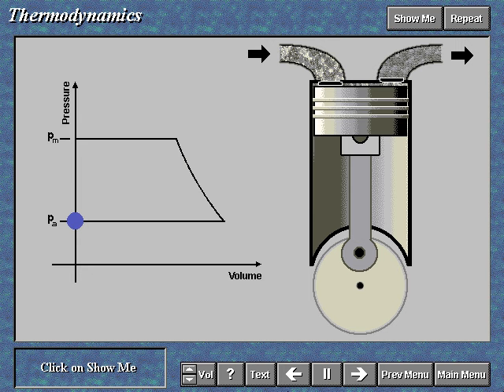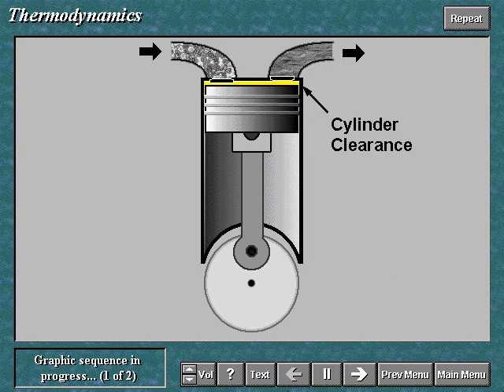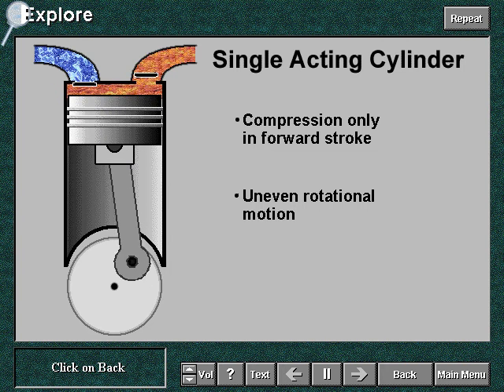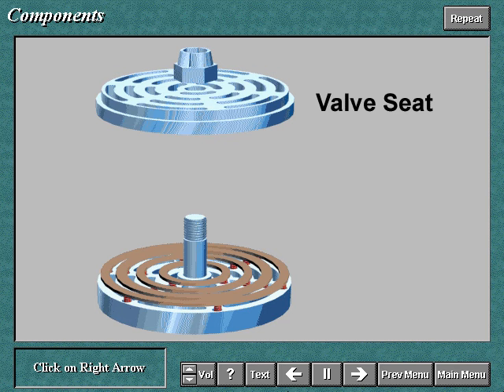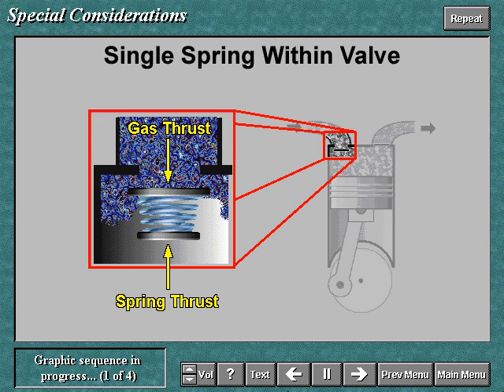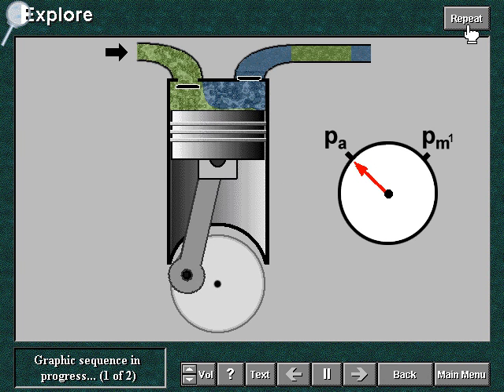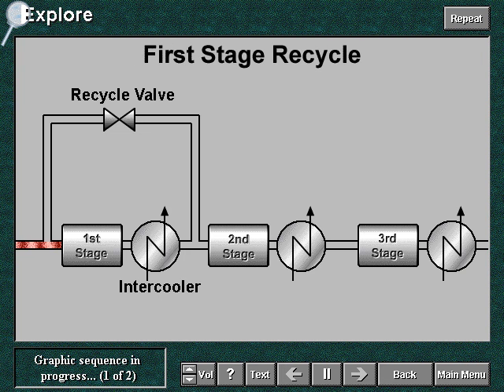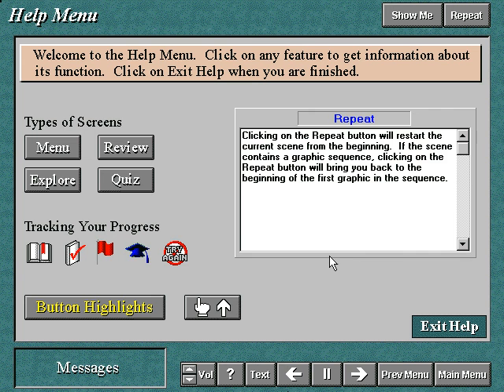Thermodynamics(RCF)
The abbreviation "RCF" in the context of thermodynamics can refer to a few different concepts, depending on the field of application. Without more specific context, it's difficult to pinpoint the exact meaning you're looking for. However, here are the most likely interpretations and how they relate to thermodynamics, especially considering our location in Egypt and previous discussions on power plants and related systems:
1. Relative Centrifugal Force (RCF) in Thermodynamics/Separation Processes:
While seemingly unrelated to typical thermodynamics in power plants, RCF is a crucial parameter in centrifugation, a separation technique that relies on centrifugal force. Refrigerated centrifuges are used in various scientific and industrial applications, including some related to power plant operations (e.g., water treatment analysis, environmental monitoring).
 * Definition: Relative Centrifugal Force (RCF), also known as g-force, is the force exerted on a sample in a centrifuge relative to the Earth's gravity. It's calculated based on the rotational speed (RPM) and the radius of the rotor.
 * Thermodynamic Relevance (Indirect): Maintaining a specific temperature during centrifugation is often critical for the stability and integrity of the separated components. Refrigerated centrifuges utilize thermodynamic principles (heat transfer, refrigeration cycles) to control the sample temperature during high-speed rotation.
 * Components of a Refrigeration Cycle (Relevant to Refrigerated Centrifuges):
   * Compressor: Compresses the refrigerant gas, increasing its temperature and pressure.
   * Condenser: Cools the high-pressure, high-temperature refrigerant gas, causing it to condense into a liquid. Heat is rejected to the surroundings.
   * Expansion Valve (or Metering Device): Reduces the pressure of the liquid refrigerant, causing it to evaporate and significantly decrease in temperature.
   * Evaporator: The cold, low-pressure refrigerant absorbs heat from the centrifuge chamber (and thus the samples), cooling it down. The refrigerant then turns back into a gas and enters the compressor, repeating the cycle.
2. Reduced Cooling Flow (RCF) in Power Plant Cooling Systems (Less Common Abbreviation):
In the context of power plant cooling systems (which we discussed earlier), "RCF" could potentially refer to a scenario of Reduced Cooling Flow. This would be a condition where the flow rate of the cooling medium (water or air) through the condensers or other heat exchangers is lower than the design value.
 * Thermodynamic Relevance: Reduced cooling flow would directly impact the heat transfer rate in the condensers. This would lead to:
   * Higher temperatures in the cooling medium exiting the heat exchanger.
   * Higher condensing temperatures (and pressures) on the refrigerant side (in refrigeration/AC systems within the plant) or the steam side (in the main power cycle condenser).
   * Decreased efficiency of the overall cycle.
   * Potential operational issues or limitations on power output.
 * Components Involved: This scenario would involve the pumps or fans responsible for circulating the cooling medium, the control valves regulating the flow, and the heat exchangers (condensers).
3. Reduced Ideal Gas Heat Capacity Factor (RCF) in Organic Rankine Cycles (ORCs):
Some research papers in thermodynamics, particularly those related to Organic Rankine Cycles (ORCs) for waste heat recovery, use "RCF" to denote a Reduced Ideal Gas Heat Capacity Factor. This factor is used to characterize the dry or wet properties of working fluids in ORCs.
 * Thermodynamic Relevance: The choice of working fluid is crucial for the efficiency of an ORC. The RCF helps in screening and selecting appropriate fluids based on their thermodynamic properties and behavior during the cycle (expansion in the turbine).
 * Components Involved in ORCs:
   * Evaporator: Heat from the waste heat source vaporizes the organic working fluid.
   * Turbine: The high-pressure vapor expands through the turbine, generating power.
   * Condenser: The vapor exiting the turbine is condensed back into a liquid, rejecting heat.
   * Pump: The liquid working fluid is pumped back to the evaporator at high pressure.
4. Radiative-Collisional Code Based on FAC (RCF) in Plasma Physics:
In a very different field of physics, "RCF" can also stand for a specific computational code used to simulate plasmas under non-local thermodynamic equilibrium conditions. This is highly unlikely to be the context you're interested in regarding power plants in Egypt.
To give you a more precise answer, please clarify the context in which you encountered "Thermodynamics RCF." For example, were you reading about:
 * Refrigeration systems within a power plant (e.g., for cooling equipment or air conditioning)?
 * The main power generation cycle (e.g., steam turbines)?
 * Cooling water systems?
 * Something else entirely?